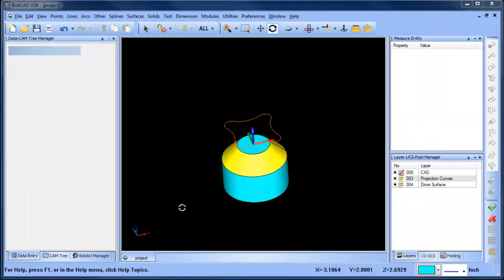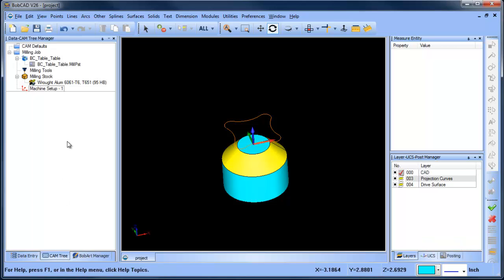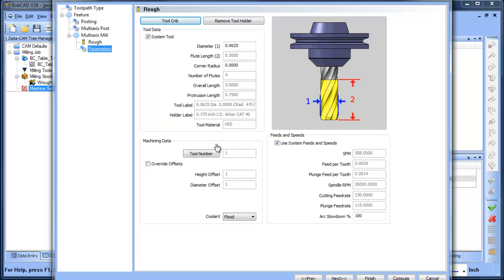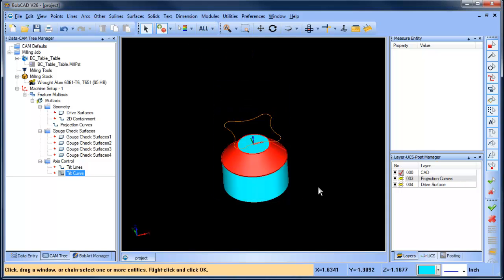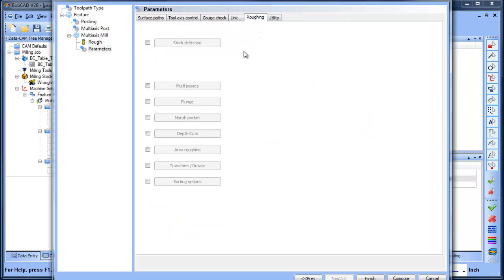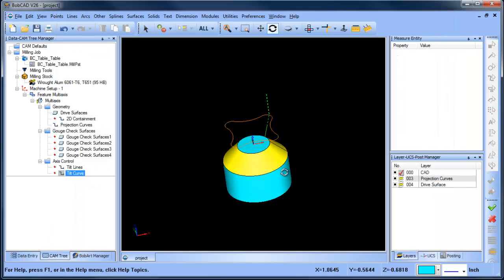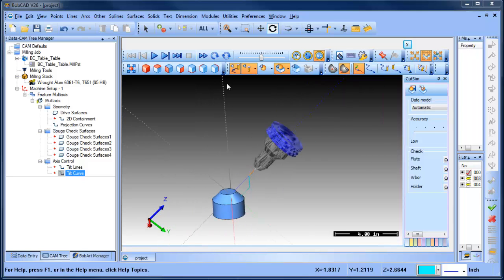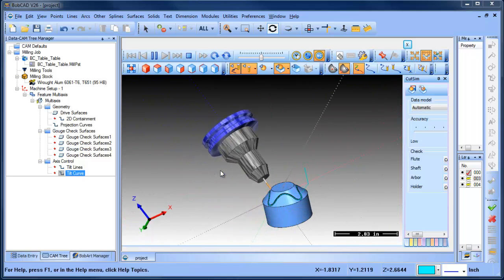BobCAD CAM V26 5 Axis Tool Path Projection Review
If you want to machine a profile normal a surface for a 5 axis application, project curves is the go to tool path.  It requires a wire frame path and a drive surface.  You can use the surface normal to control the tilt of the tool, learn more by watching this video!

If you need to send me something use this address:

    BobCAD-CAM, Inc.
    Attn:  Al DePoalo
    28200 U.S. Highway 19 N.

Al DePoalo